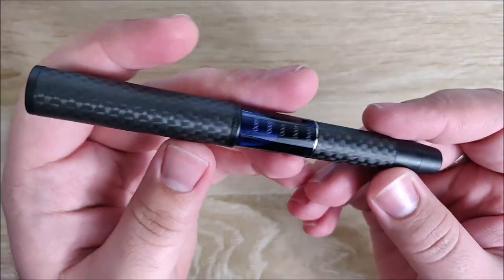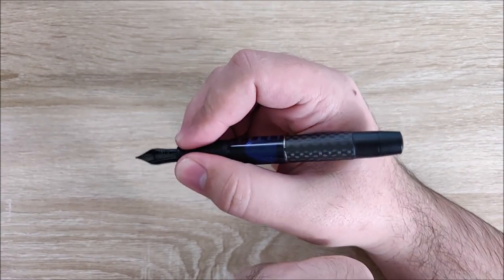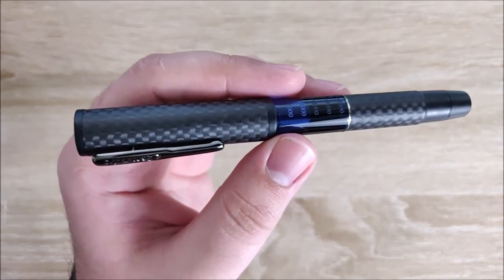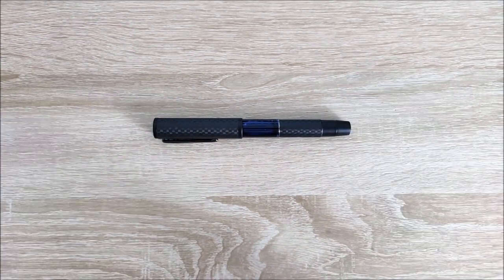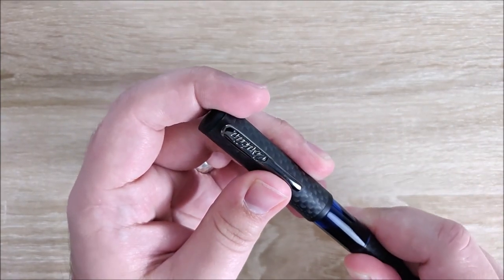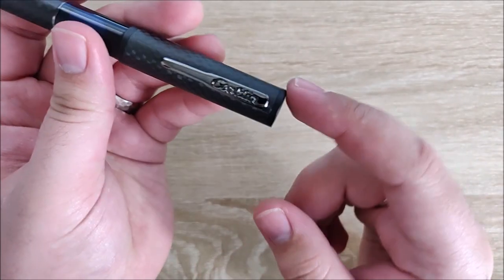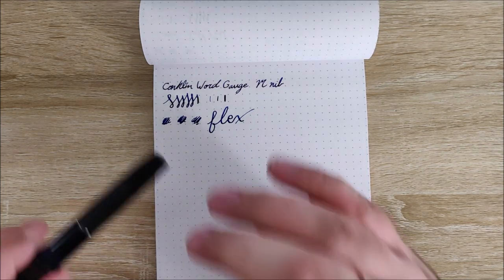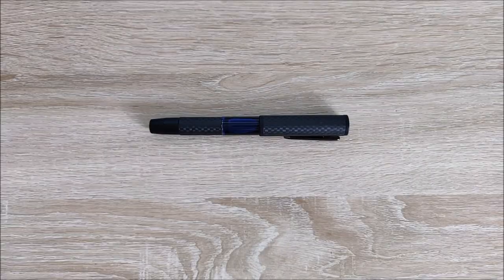Fountain Pen Review: Conklin Word Gauge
Today I take a look at a (sadly) discontinued pen.